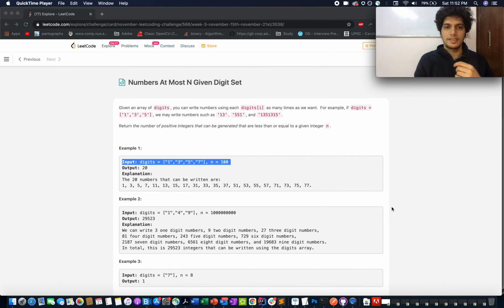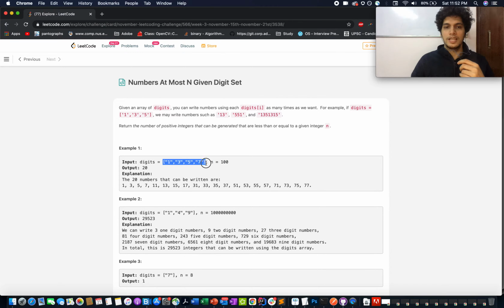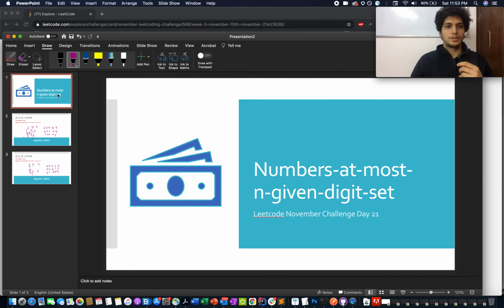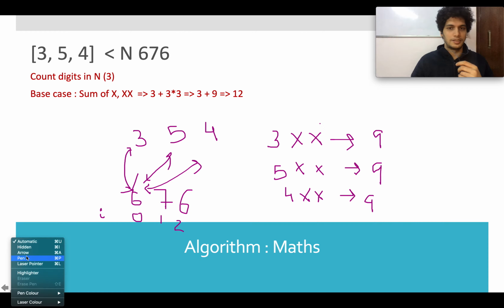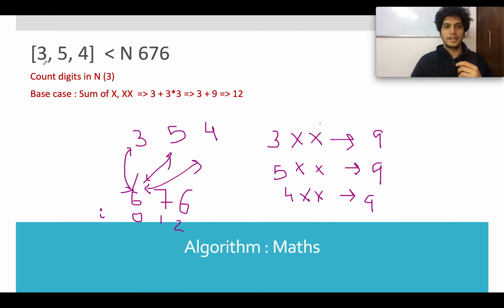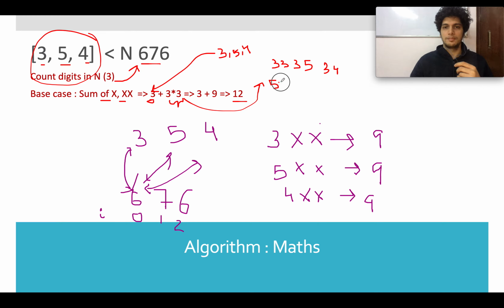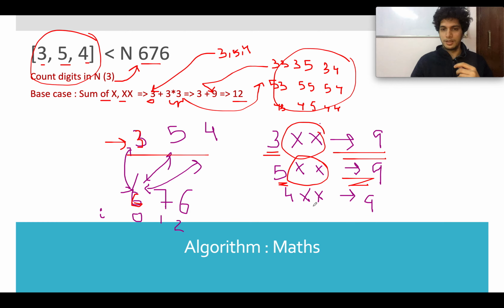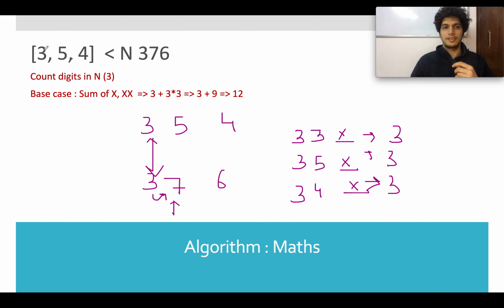Numbers At N Given Digit Set | Leetcode November Challenge Day 21 | Leetcode 902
Here is the solution to "Numbers At N Given Digit Set" leetcode question. Hope you have a great time going through it.

Quick Links
1) 0:00 Explaining the problem out loud
2) 1:02 Algorithm walkthrough
3) 9:10 Coding it up